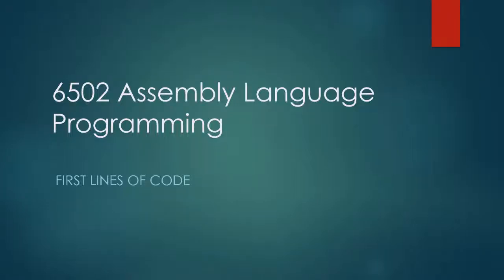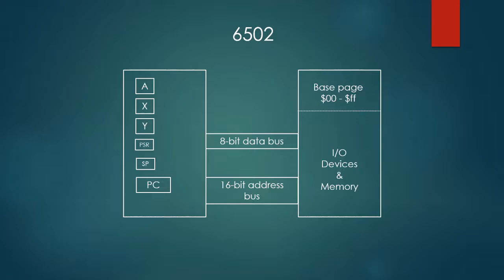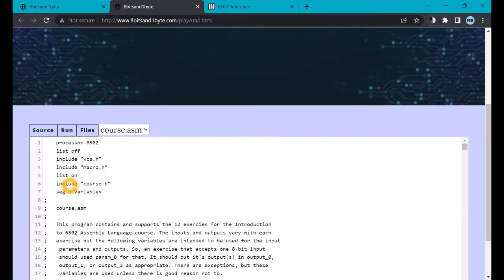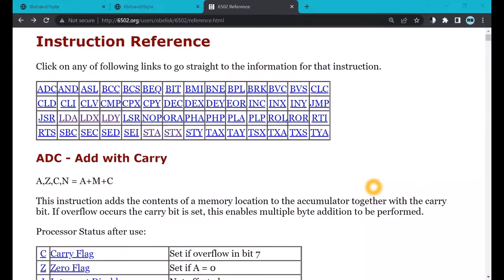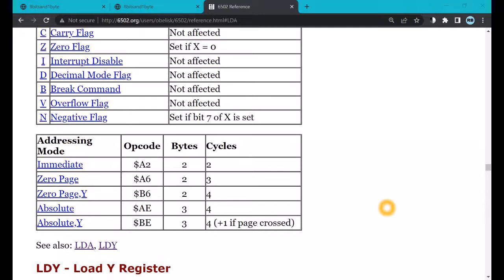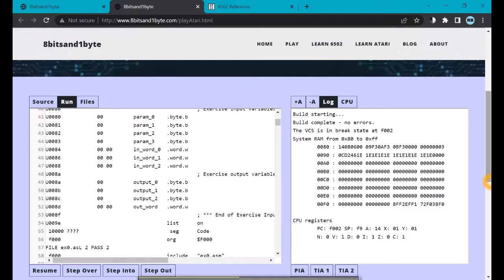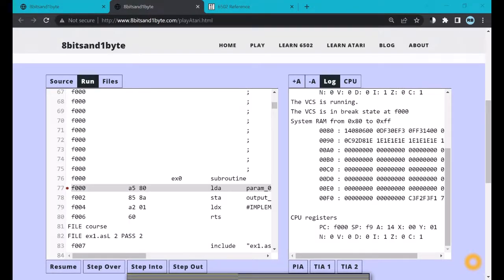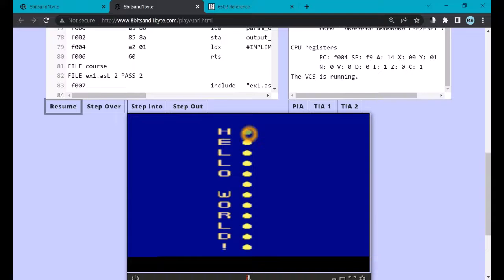Write Your First Lines of Code on the 6502 (Lesson 3)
This video introduces the 6502 and the 8bitsand1byte.com IDE.

We use 6502.org's instruction reference to have a good look at the LDX instruction. We then use the 8bitsand1byte IDE to write code that solvers the first exercise in the course. We use the Run tab to debug the code and verify our solution. After that we run the code and see the results.